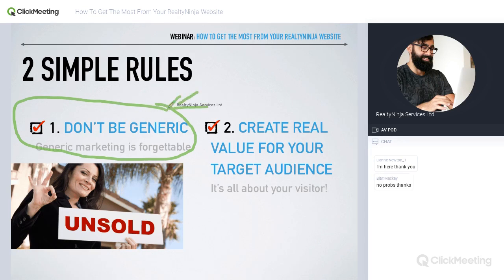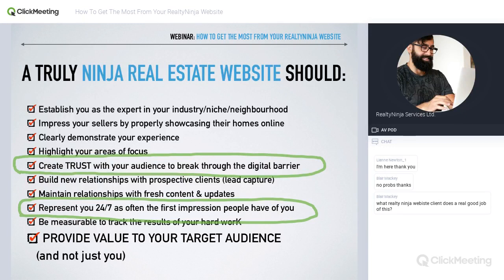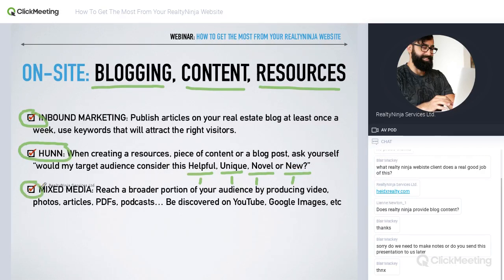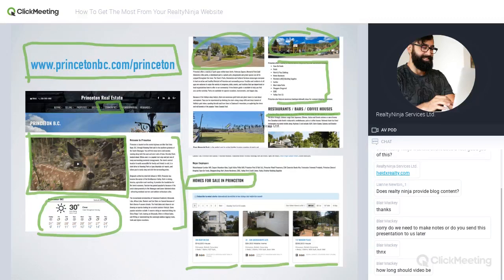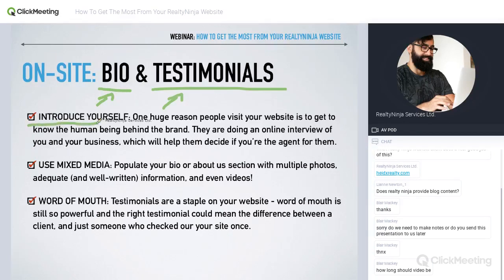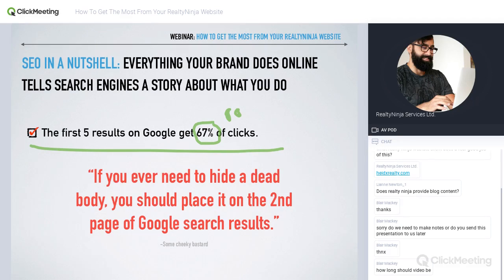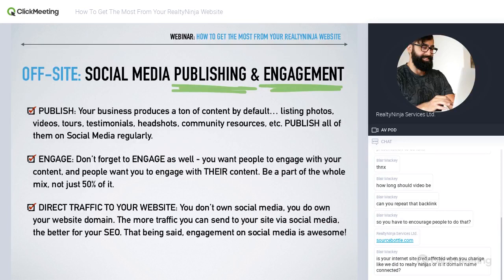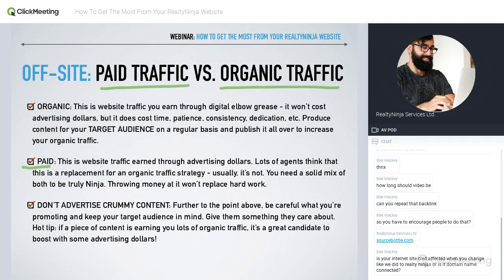Webinar: How To Get The Most From Your RealtyNinja Website - Mar 20, 2020